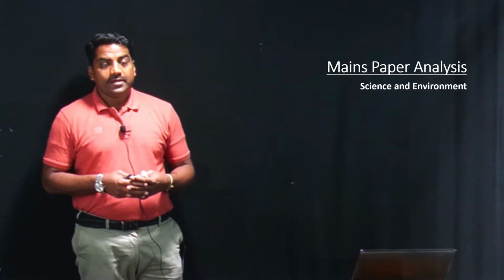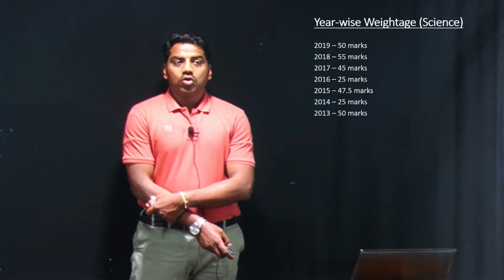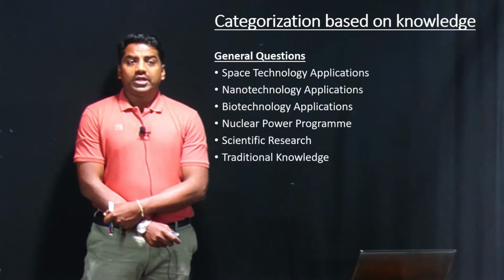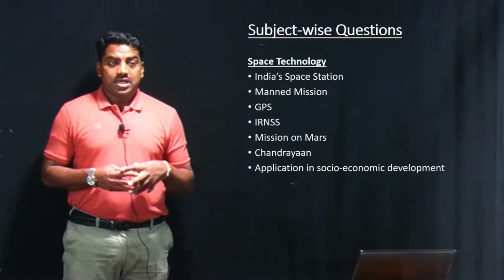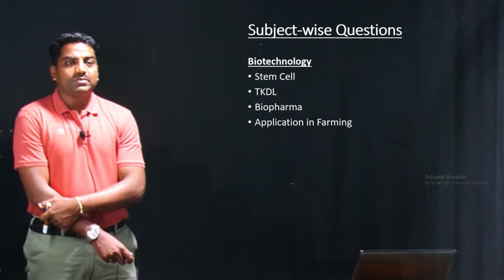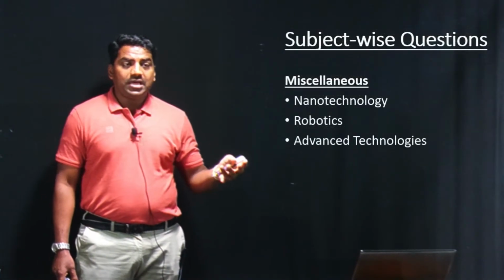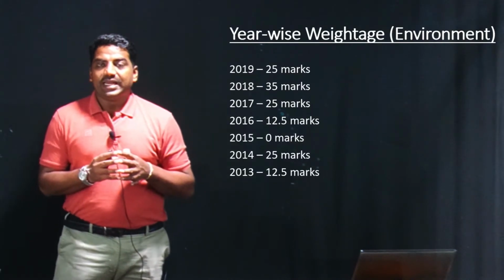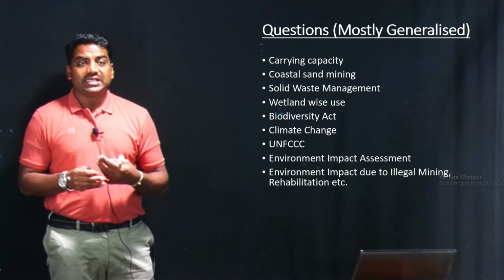UPSC Mains Trend Analysis - General Studies Paper-3 Subject: Science & Environment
Join our mains test series exclusively for UPSC Mains 2020 attempt